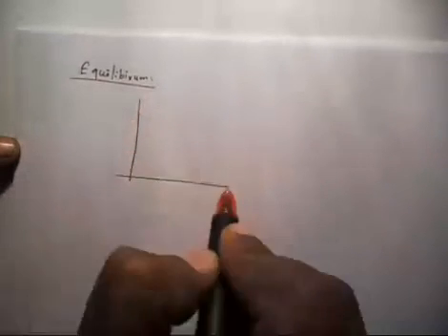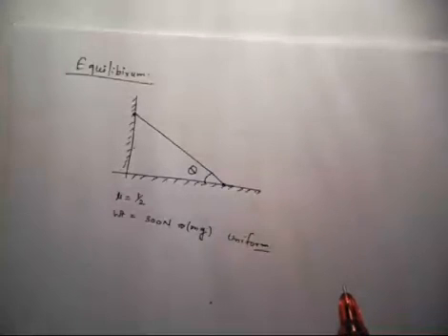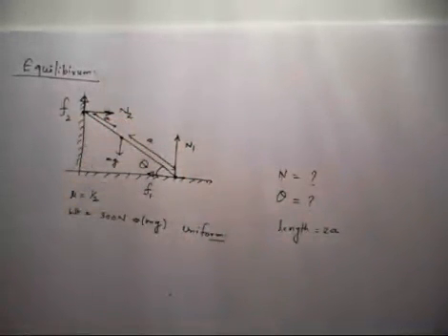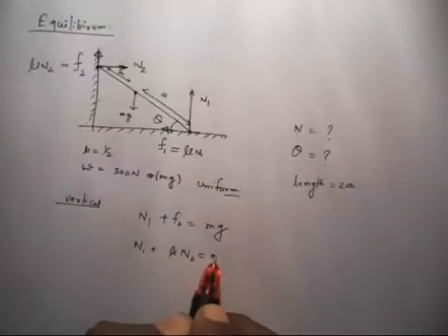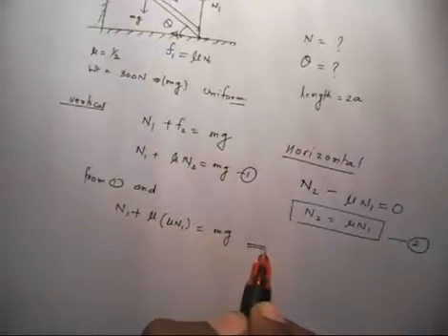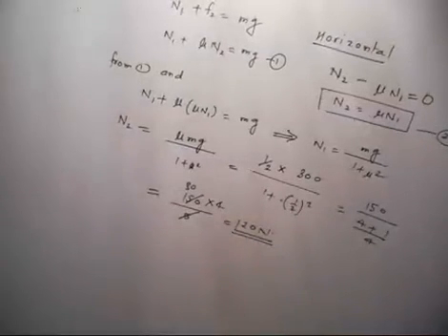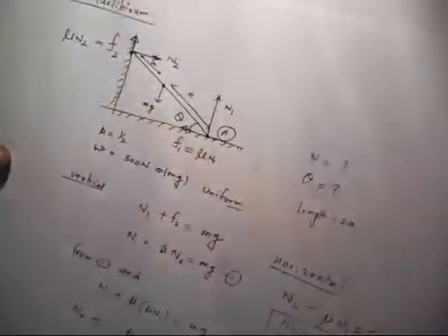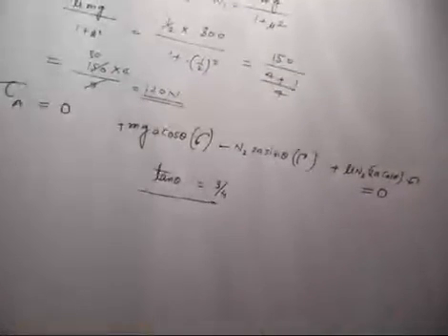Law of Motion 15 equilibirium of an incline rod2 for IIT by Guru Sir